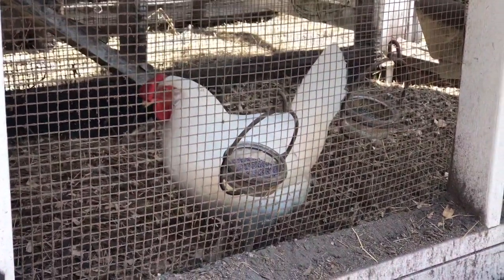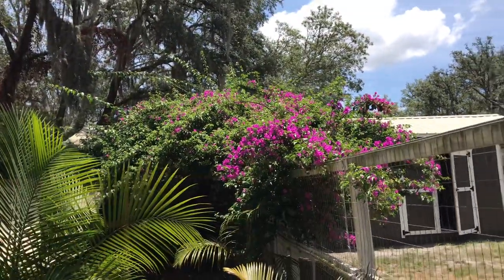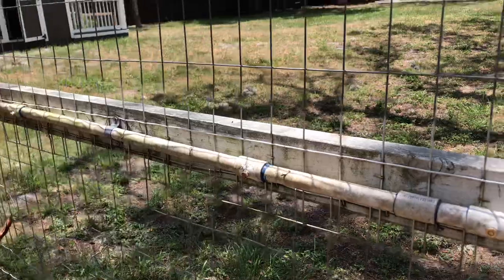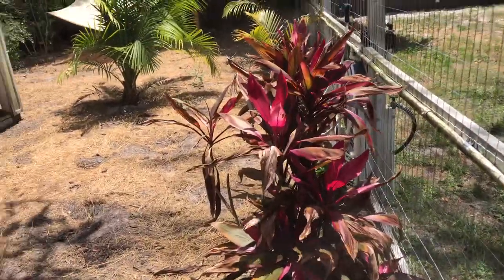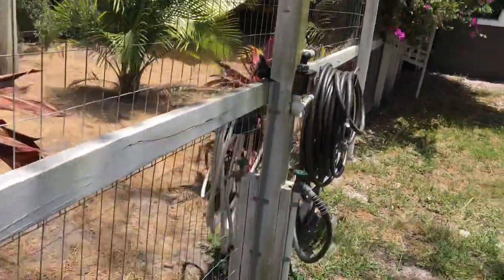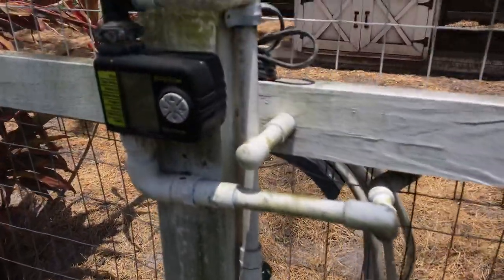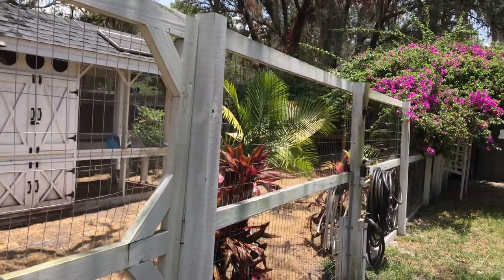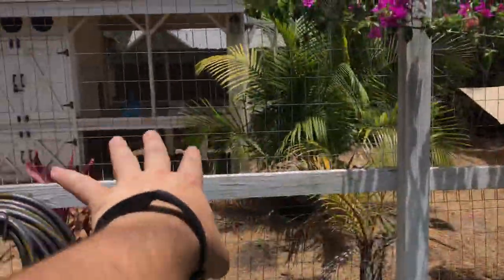How To Keep Your Chickens Cool In The Summer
Install this chicken misting system and your chickens will be happier and lay more eggs. Protect them from the hot sun!